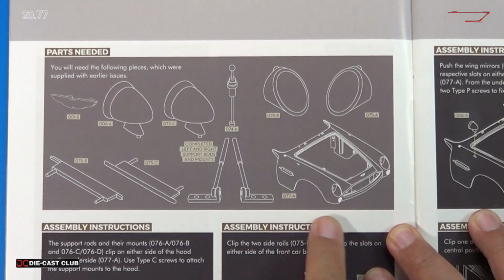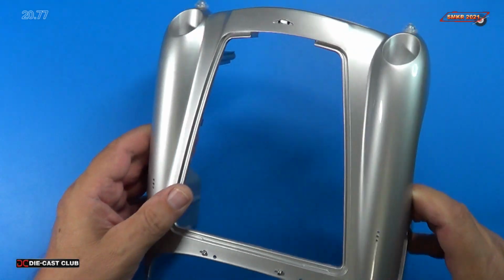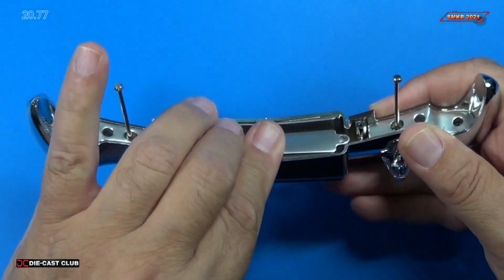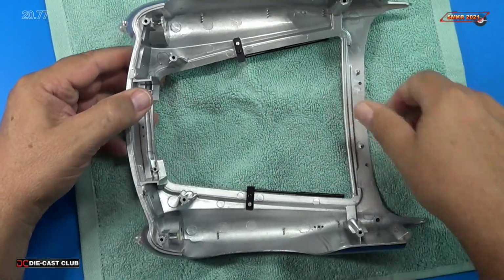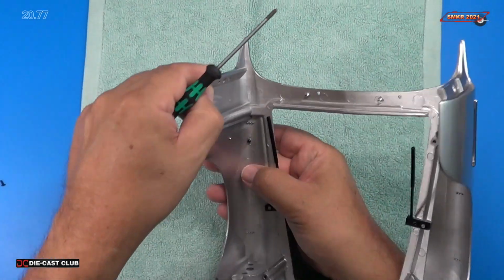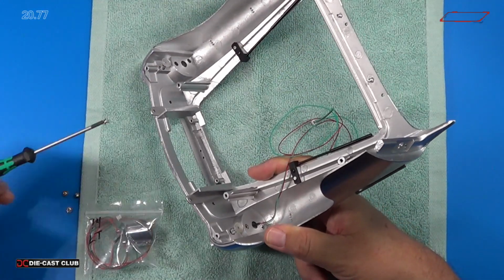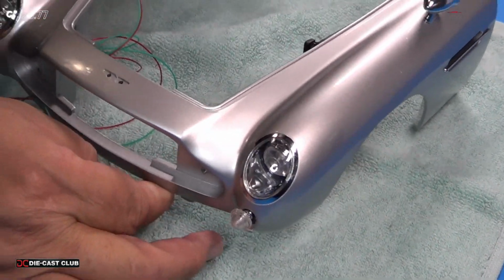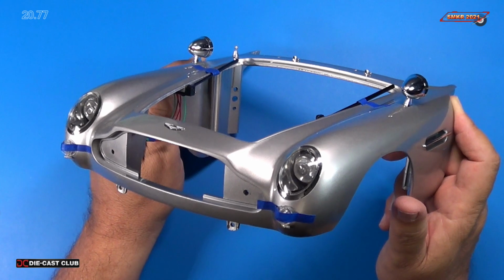Build the Goldfinger Aston Martin DB5 Issue 20 Stage 77 - Car Front Body (Nose Clip)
Build the Goldfinger Aston Martin DB5 Issue 20 Stage 77 - Car Front Body

1:8 SCALE REPLICA
The model includes all the additional features that were seen in Goldfinger, from the rotating tire slashers to the ejector seat.
Concealed machine guns, Rotating number plates, Bulletproof screen, Working horn, Contra-rotating tire slashers, Retractable overriders, Concealed weapons drawer, Working lights,
Working ejector seat, and Engine sound.